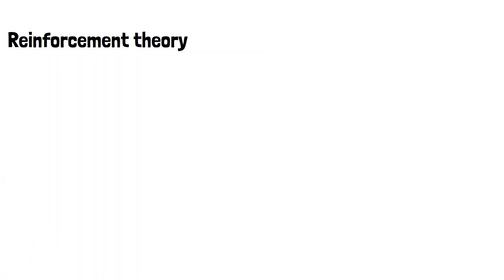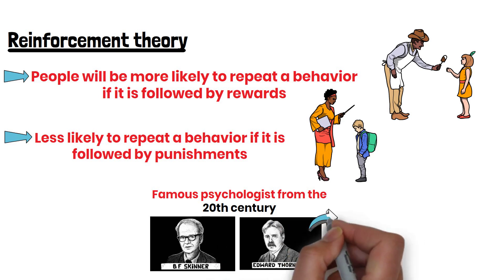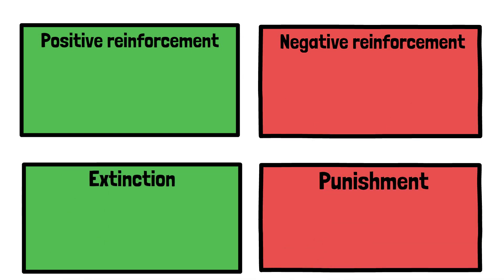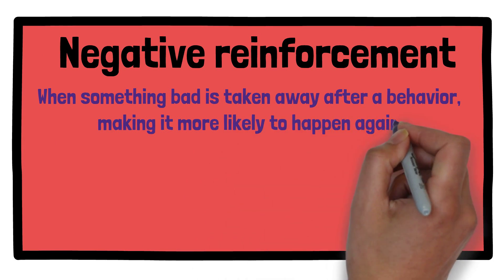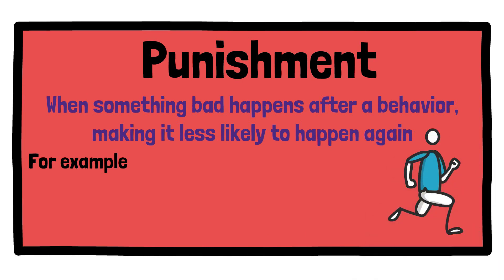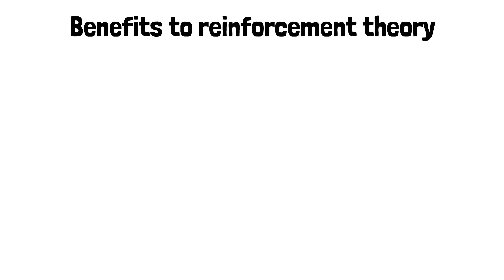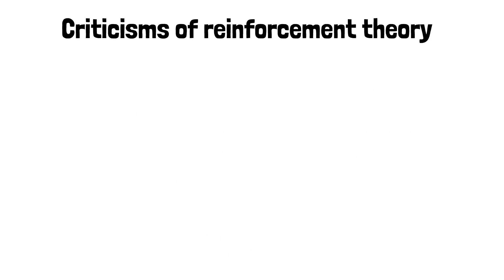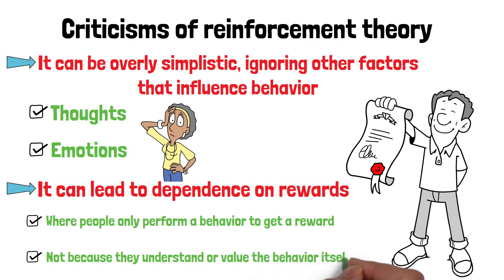Reinforcement Theory (Explained in 3 Minutes)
Reinforcement theory is a theory that argues people will be more likely to repeat a behavior if it is followed by rewards, and less likely to repeat a behavior if it is followed by punishments.
Reinforcement theory comes from the work of B.F. Skinner, a famous psychologist from the 20th century. He built on earlier ideas by Edward Thorndike, who said that behaviors followed by good outcomes are more likely to happen again. Skinner developed this idea further, showing how rewards and punishments can shape behavior.
There are four main types of reinforcement: positive reinforcement, negative reinforcement, punishment, and extinction.